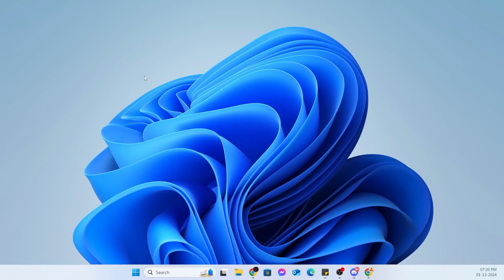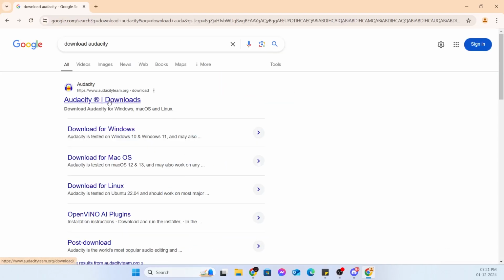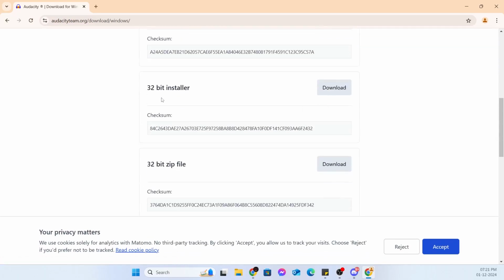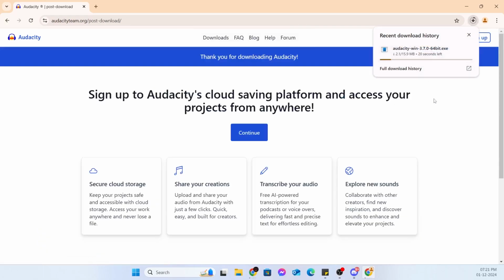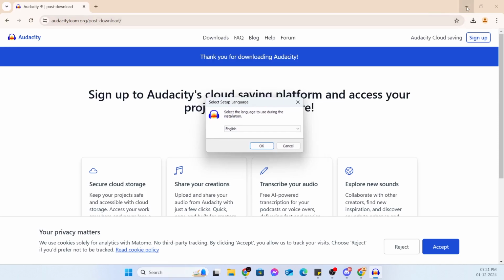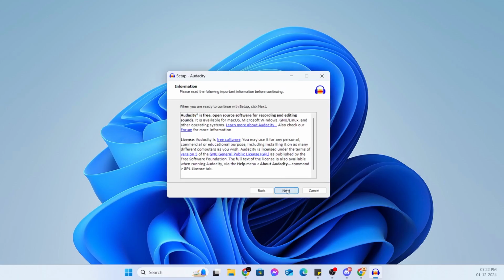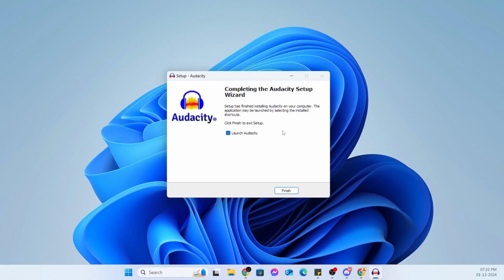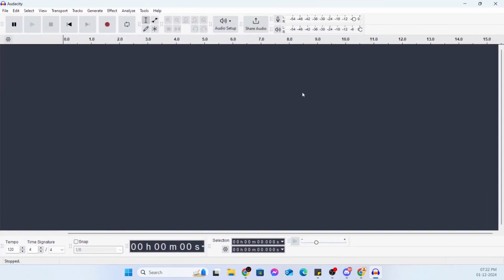How To Install Audacity on Windows 11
A quick tutorial on, A quick guide to Install Audacity in Windows 11 laptop or PC.